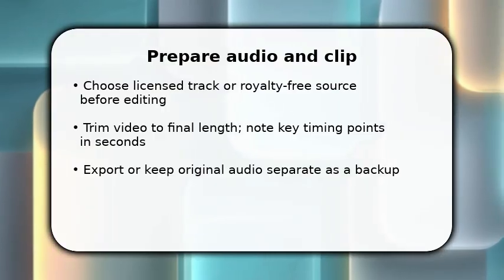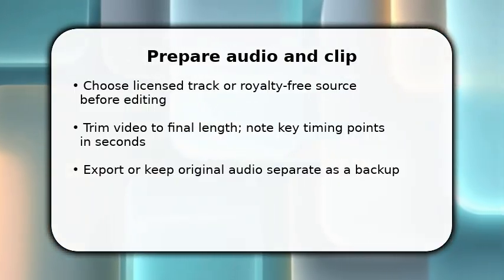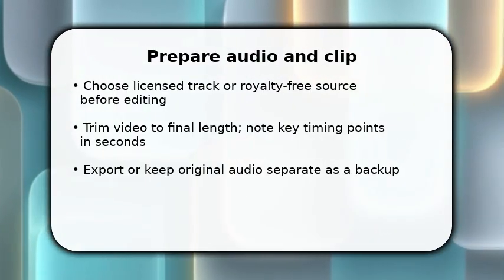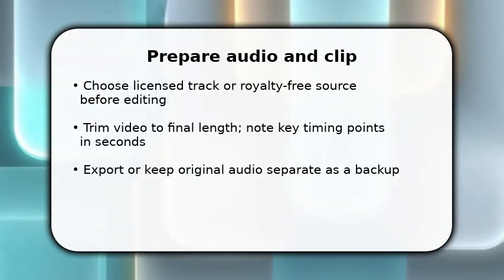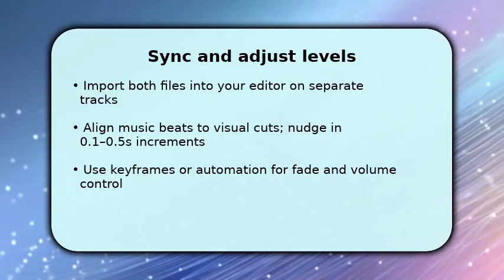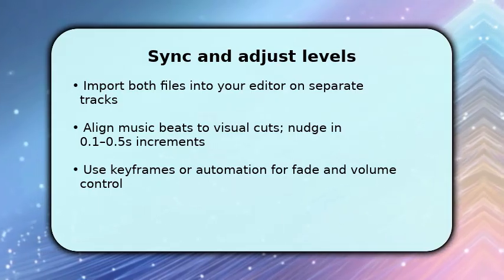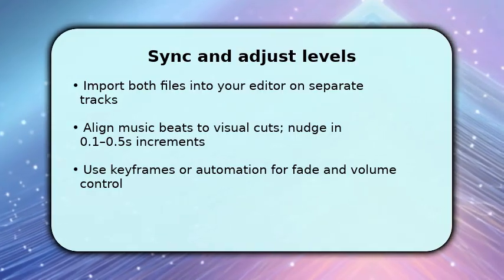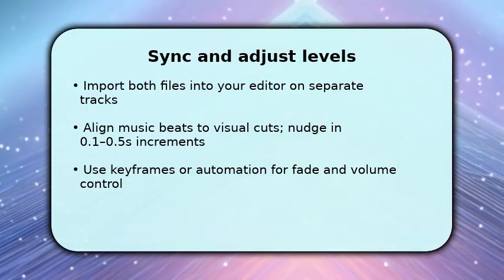How to Use Background Music in Short Video (easy Method)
How to Use Background Music in Short Video (easy Method) | 🔒 Surfshark VPN Deal — Stay private and secure. $1.99/mo + 3 Months Free ▸

Discover the simple yet effective way to incorporate background music into your short videos. Enhance visual storytelling with seamless soundtracks that captivate viewers and elevate engagement, all without professional equipment.

background music, short video production, video editing basics, VideoProductionTips, enhancing videos, seamless background score, engaging soundtracks, DIY filmmaking, visual storytelling with audio, elevate engagement without equipment, music in short films